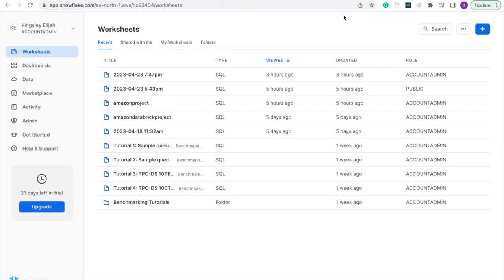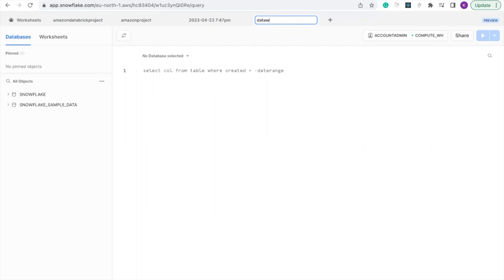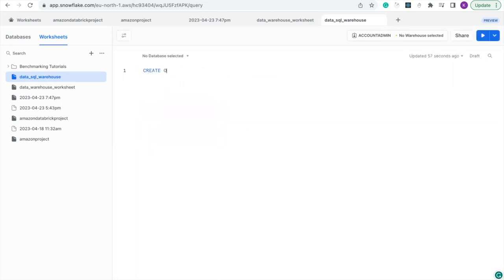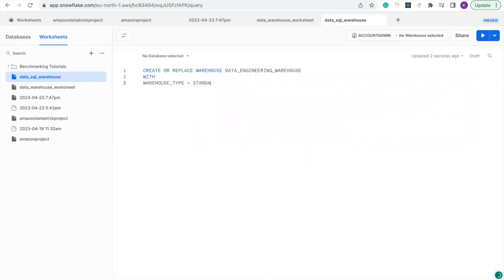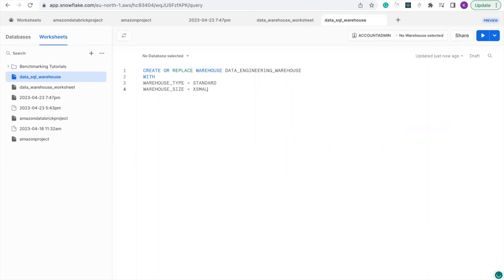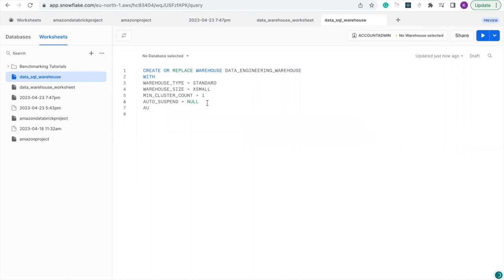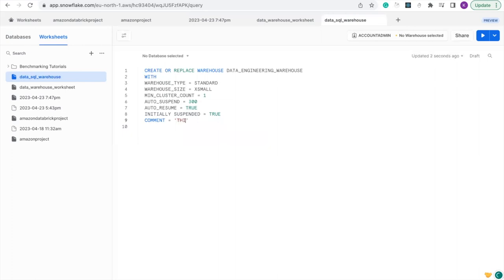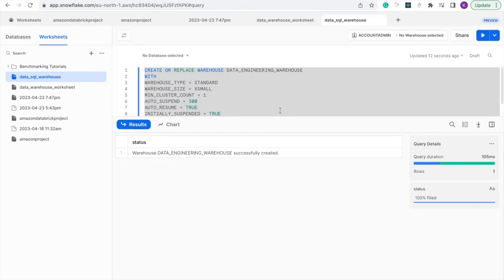Complete Snowflake Tutorial From Beginner to Pro 2024 - Setting Up of Warehouse Using SQL Query | #7